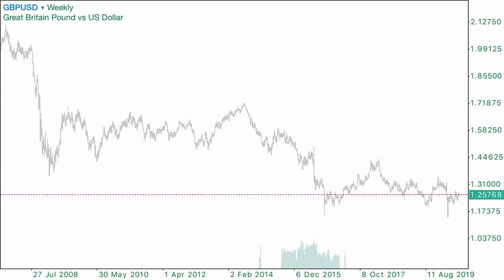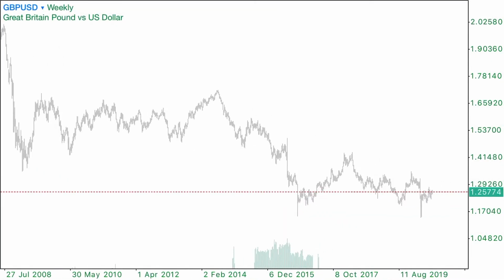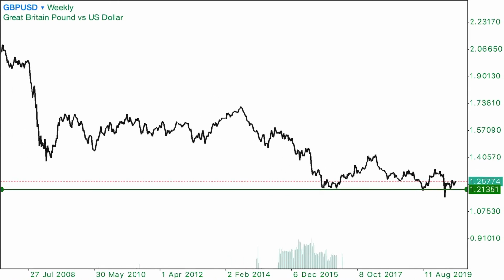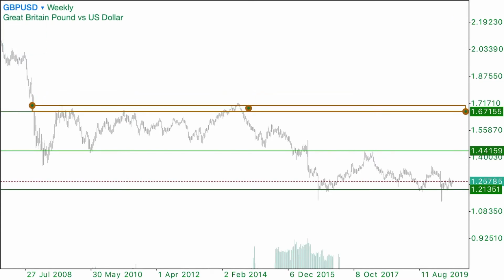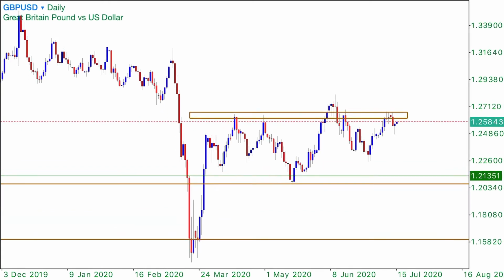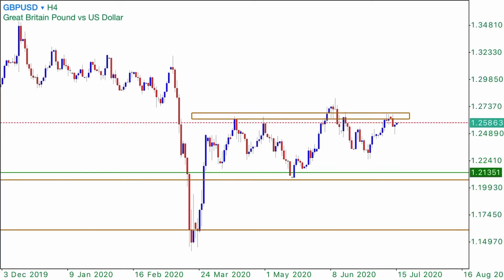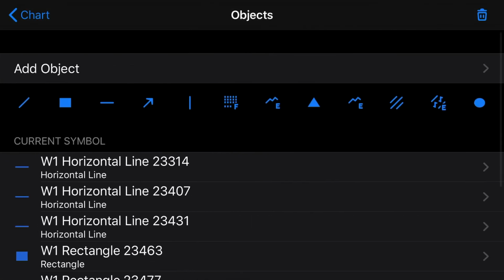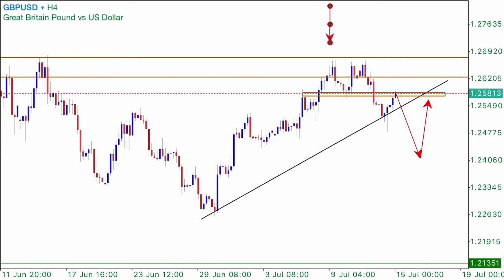The Effective Way to Find Profitable Trading Opportunities!!!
In this video, I’ll teach you how to break down, examine and diagnose the financial market to know potential trend direction that provides bountiful profits.

I’ll start by explaining the nature of the market. What causes and shows change in direction.

This video is a boost on your knowledge. As you will get a clear perspective of what the market is showing you.

After watching you will understand the language of the market.

There’s a beautiful preference filter when you LIKE the video because it could be added to your “Liked Videos” and when I post another content and you forget to subscribe you can watch and then subscribe.